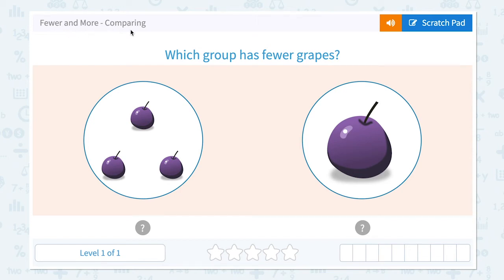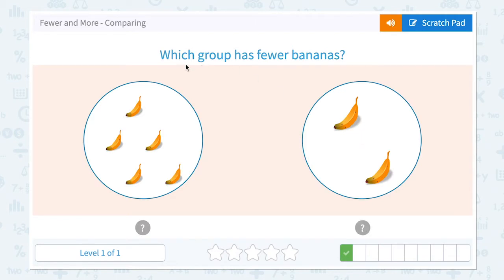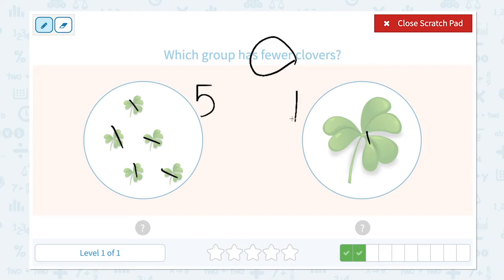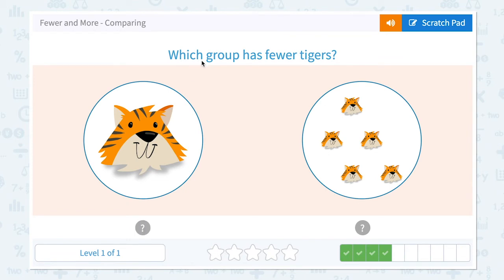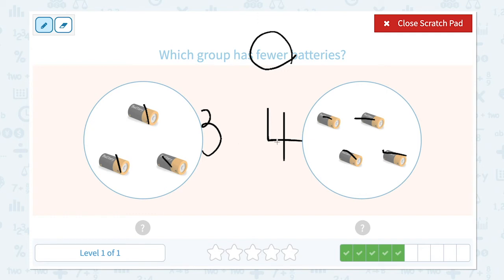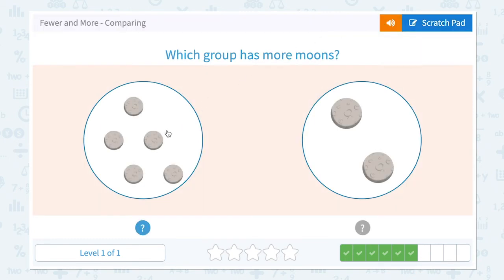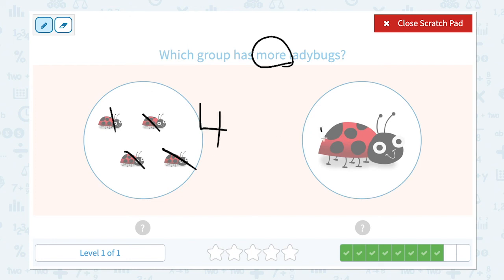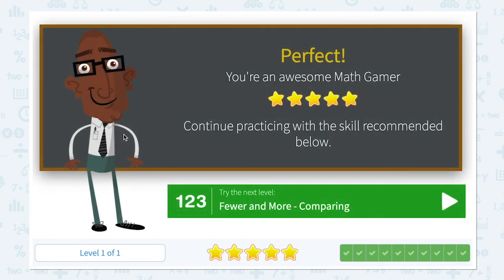P.15 Fewer and More - Comparing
Fewer and More - Comparing
Count and compare groups of objects from 1 to 5. Practice determining fewer or more.